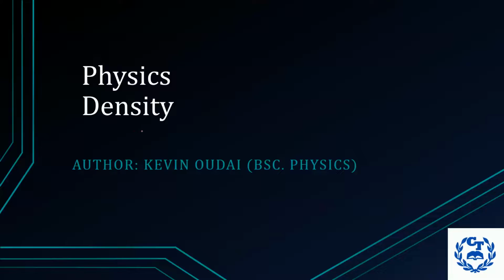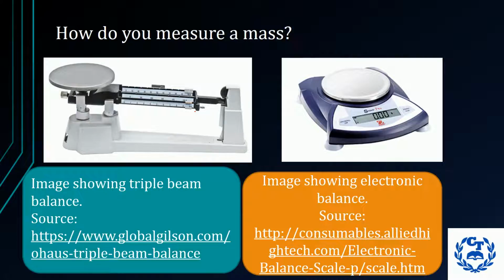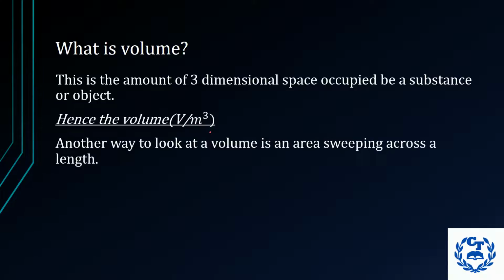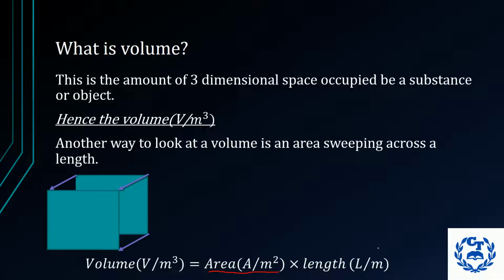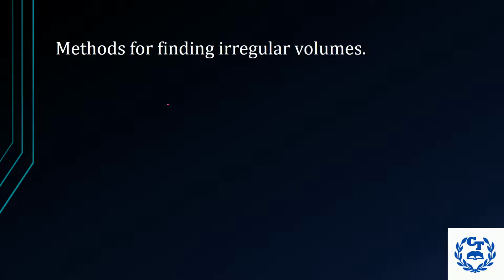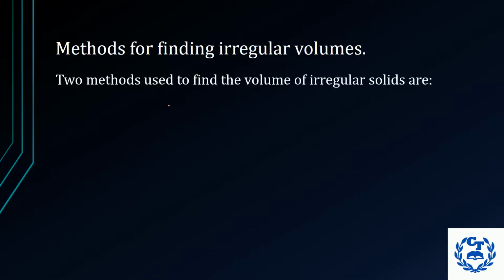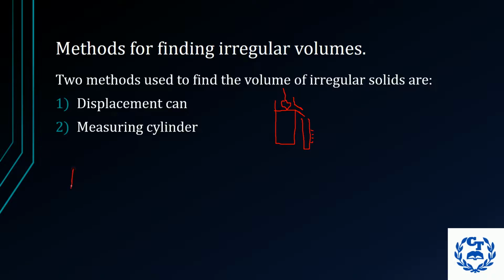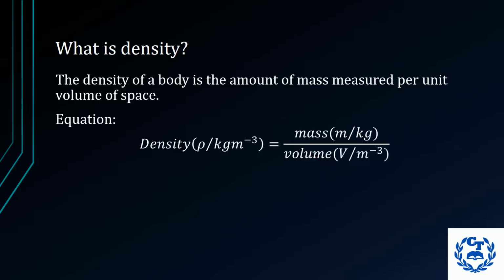020 Density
This lesson show how to determine the mass of a body, how to determine the volume of regular and irregular shaped objects and how to determine the density with its units.